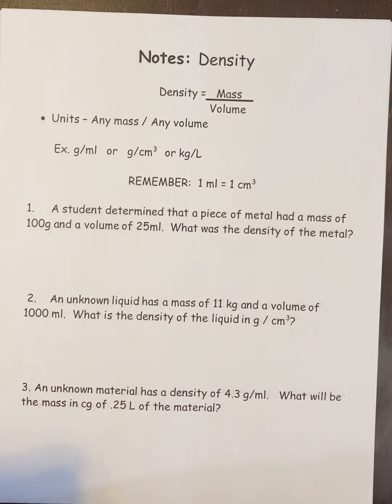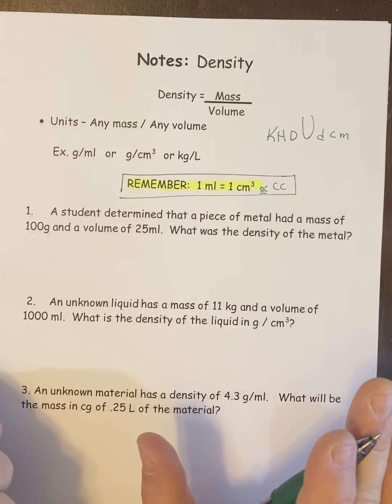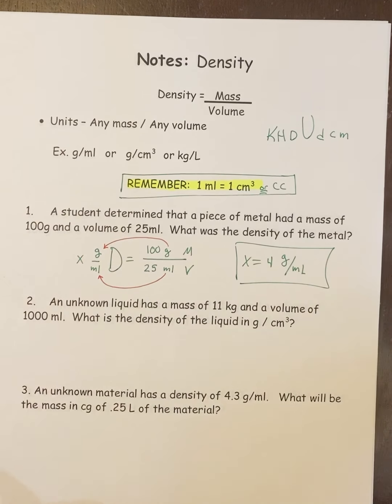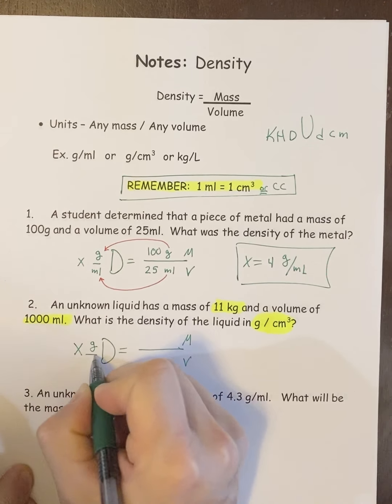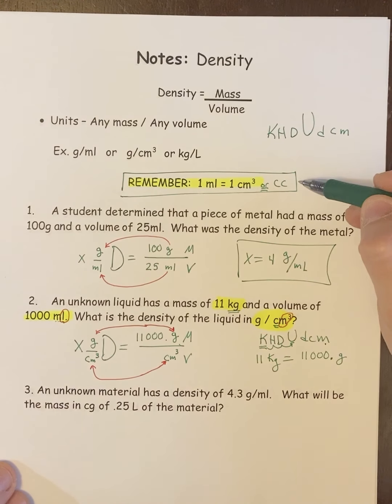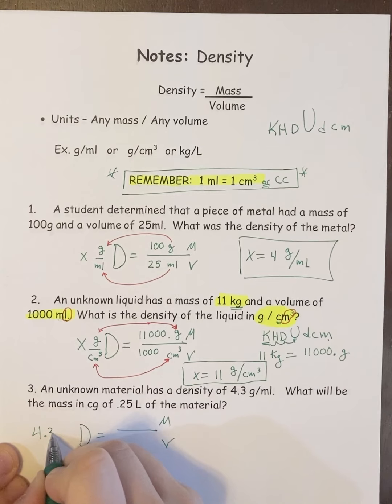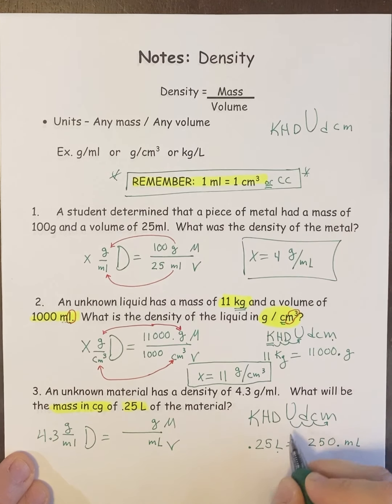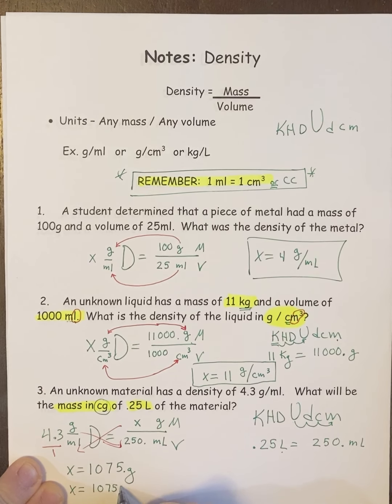Notes: Density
Using the density formula with scientific notation and unit conversion